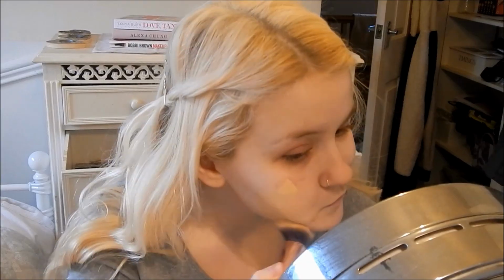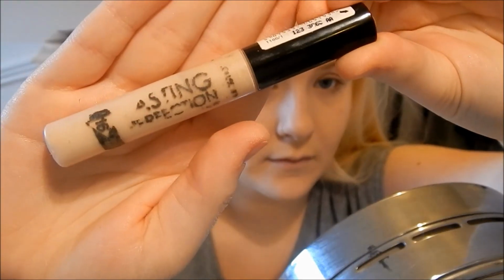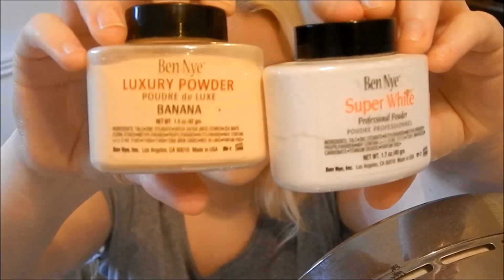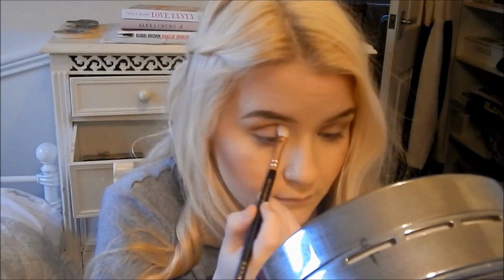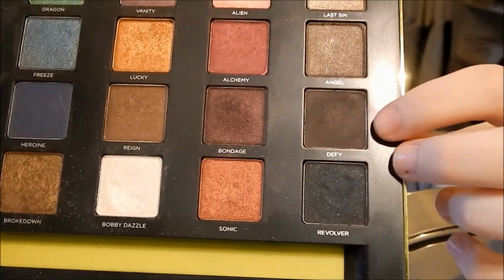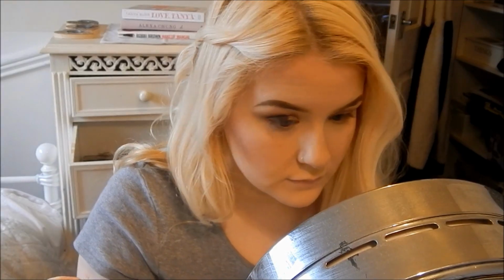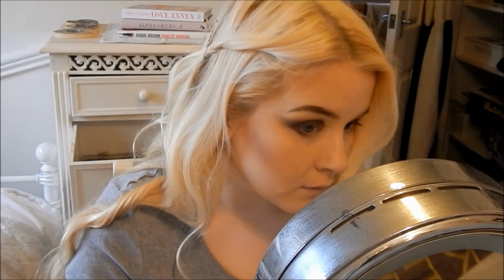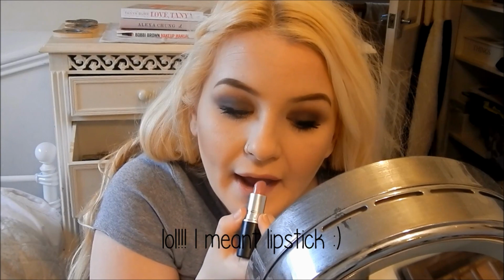Winged Grey Smokey Eye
Hi everyone, I'm back with another tutorial! This is one I filmed back in January and I just never uploaded. I want to get back into filming cos I do really enjoy it and love seeing my make up come to life through video! The voice over isn't the best haha, I sometimes get a bit flustered as I talk so much I never enough time to fit things in!

Products used:
Simple light moisturiser
Loreal studio secrets primer
Urban Decay de slick setting spray
Loreal tru match foundation in ivory
Collection lasting perfection concealer in fair
Garnier under eye roll on concealer in light
Ben nye super white and banana powder
Urban decay vice 3 palette
Urban decay zero pencil eyeliner
Bobbi brown extreme glamour lengthening mascara
Mac pink plaid lipstick

Brushes
Zoeva silk finish brush
Zoeva face form brush
Real Techniques setting brush
Zoeva soft definer brush
Mac 217
Zoeva luxe petit crease brush
Jemma Kidd 09 brush
Urban decay electric palette brush